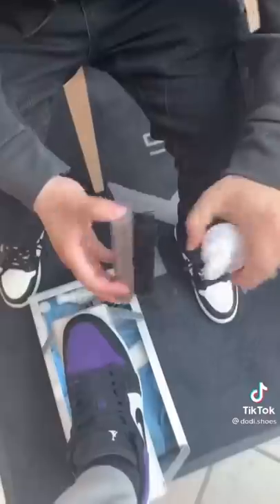Testing Out A Mall Shoe Cleaner (tiktok)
For the Best Tiktoks of 2021!

For credits/submissions/business: comment your email

Tik Tok Dance Compilation 2020 Dances tiktoks
Tik Toks Songs and Tik Tok Dances 2020 Compilation 2020